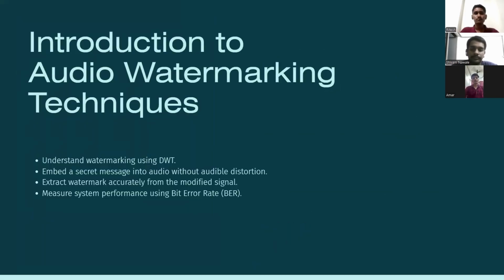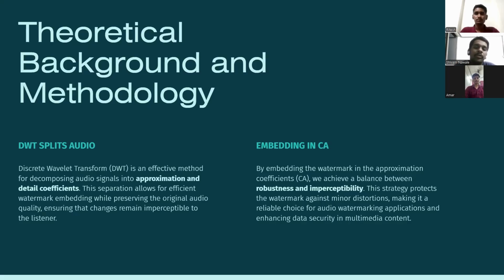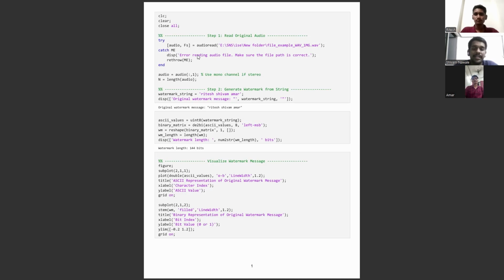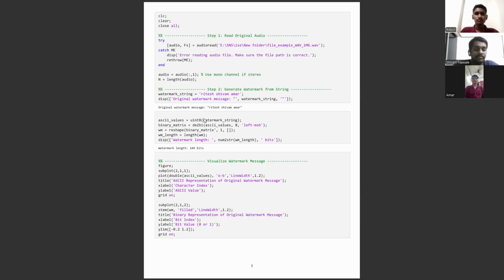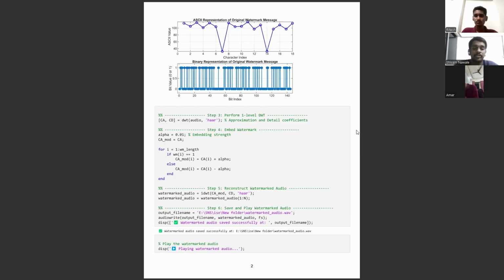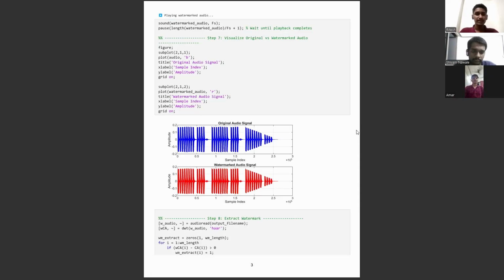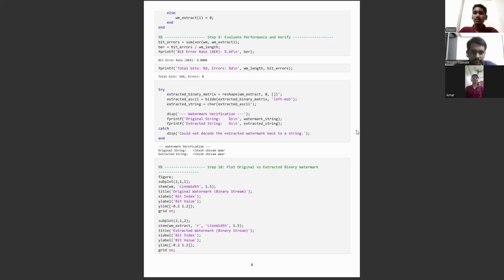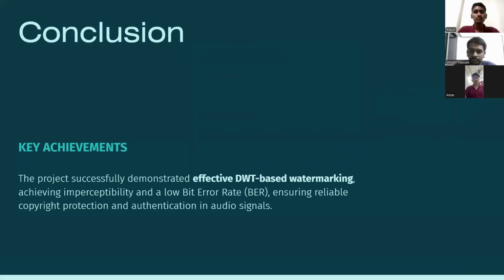Audio Watermarking using DWT in MATLAB | Mini Project with Full Code, Explanation & Output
Welcome to this complete mini project demonstration on Audio Watermarking using Discrete Wavelet Transform (DWT) implemented in MATLAB.
In this video, you’ll learn how to embed a secret text message inside an audio file and extract it back without audible distortion — using signal processing and wavelet-based watermarking techniques.

🔍 What’s Covered in this Video:

1️⃣ Introduction to Audio Watermarking
2️⃣ Project Objectives and Theory of DWT
3️⃣ Step-by-Step MATLAB Code Explanation
4️⃣ Watermark Embedding & Extraction Process
5️⃣ Playing and Saving Watermarked Audio
6️⃣ Bit Error Rate (BER) Calculation and Analysis
7️⃣ Graphs of Audio Signal & Binary Watermark
8️⃣ Final Verification and Message Recovery

💡 Project Highlights:

Embedding message: "ritesh shivam amar"

Technique: Discrete Wavelet Transform (DWT)

Tools Used: MATLAB

Features: Robust, Imperceptible, Accurate

Perfect for: ECE / EEE / CSE students & Digital Signal Processing (DSP) mini projects

📁 Project Files:

📂 MATLAB Code (available in description)
📊 Includes graphs, outputs, and BER analysis

🚀 Applications:

Copyright Protection

Digital Audio Authentication

Secure Data Hiding

Digital Forensics

❤️ Don’t Forget To:

🔔 Turn on notifications for upcoming tutorials